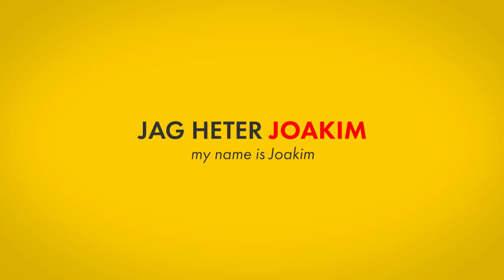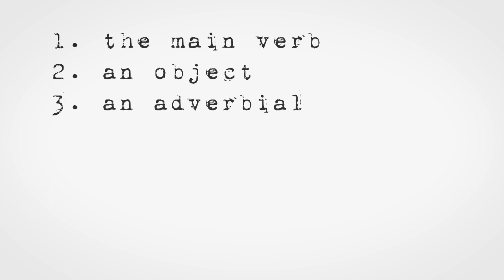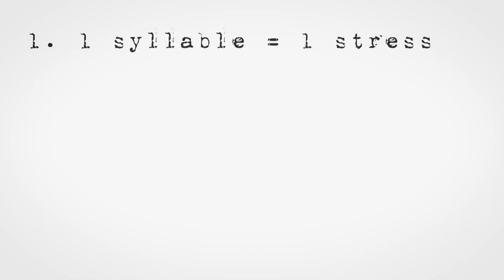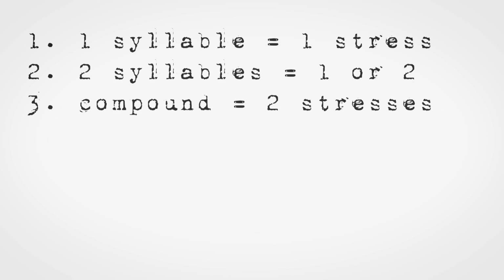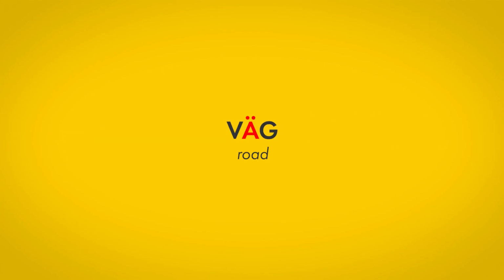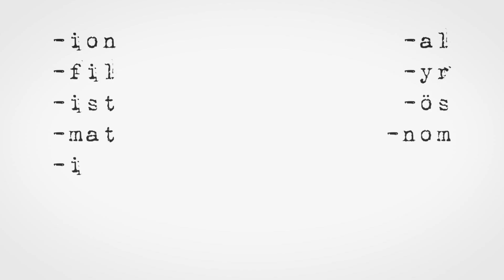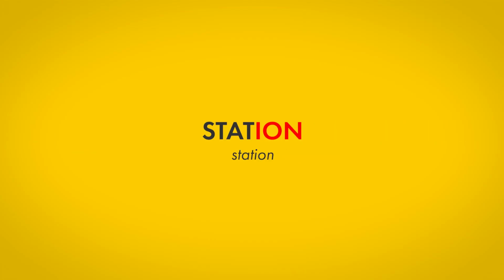Want to sound more Swedish? DO THIS!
Learn Swedish with Say It In Swedish 🇸🇪

🎥 Gear used to make these videos*
Studio Speakers
Reference Speaker
Audio Interface
Field Recorder
Standing Desk
Office Chair